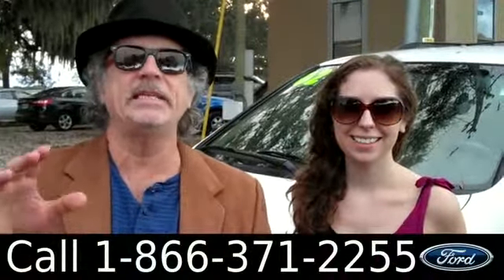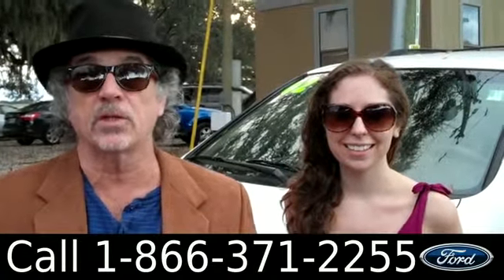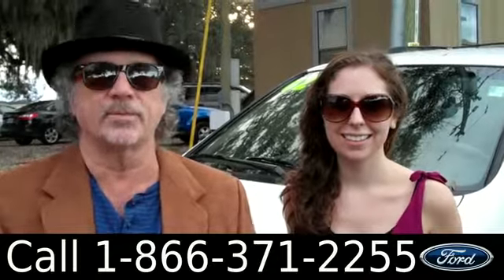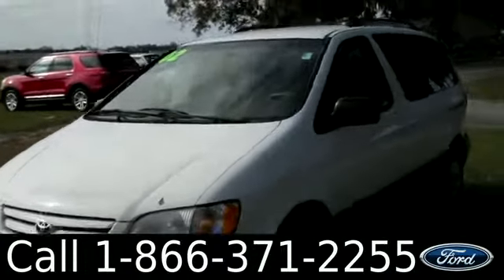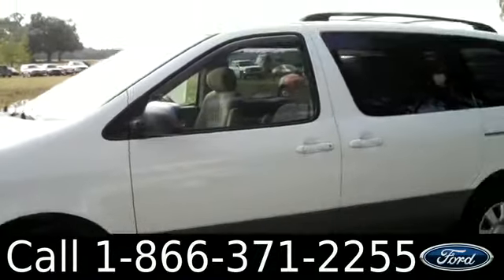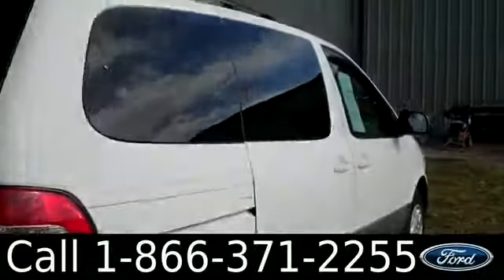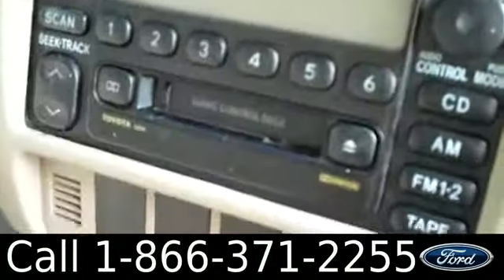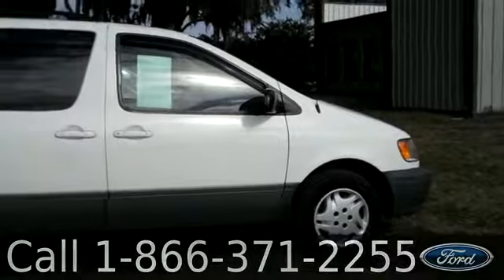Toyota Sienna Gainesville Fl 1-866-371-2255 Stock# G-32495A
Toyota Sienna Gainesville Fl 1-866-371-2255 Stock# G-32495A Here's the LINK!

Year: 2002
Make: Toyota
Model: Sienna
Engine: 3.0L
Trans: Automatic
Exterior: Super White
Miles: 145,434

video videos Toyota Sienna Gainesville Fl